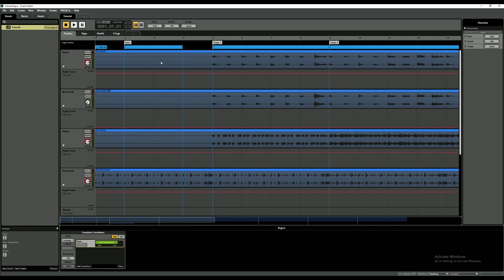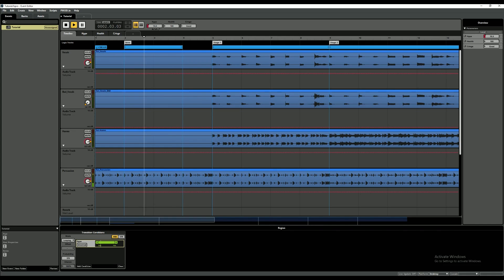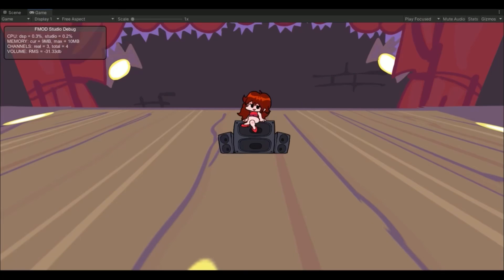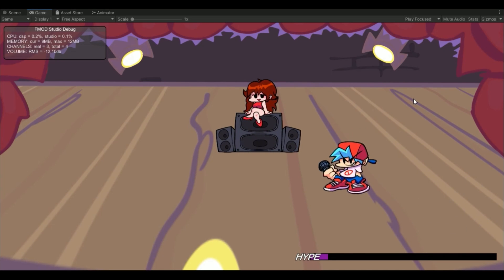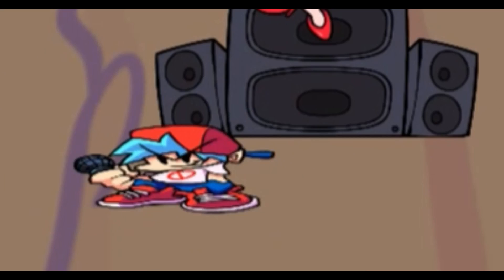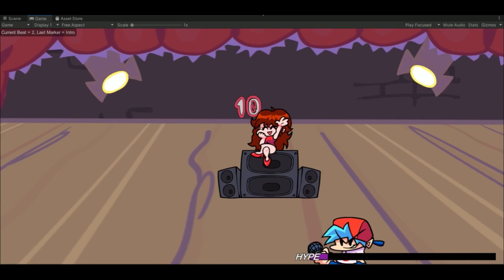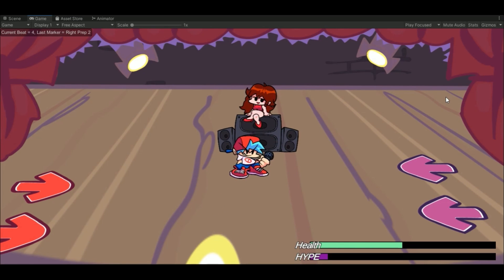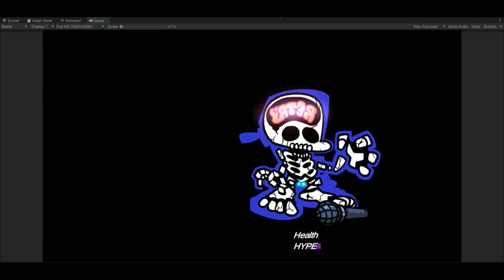Jakeneutron is Learning FMOD and Unity - Devlog #1???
So I decided to use some of my side time to learn and play with Unity and FMOD, two powerful programs and engines I’ve been interested in for a while but hadn’t had the time or drive to get into. Now that I’ve got a taste, it’s pretty fun to mess with! If not, kind of redundant but well documented.

This is just kind of a For Fun video, I hope to have progress on a certain fan favorite mod soon this week, but for now, have a peek at some slightly adjacent work. Where I use Friday Night Funkin’ assets to make my own thing from scratch!

🛒Merch Stores!

Timestamps:

00:00 - 00:12 - BF Dies
00:12 - 00:50 - Introduction
00:50 - 03:10 - FMOD Mechanics
03:10 - 05:37 - "Tutorial" in Unity || Part 1 (Stage, Movement 1, Adaptive Music)
05:37 - 7:10 - Beat Tracking with FMOD and Unity (Spinel & Steven Bounce Test)
07:10 - 08:15 - "Tutorial" in Unity || Part 2 (Attacks with Timing, BF Jump, Hurt Mechanic)
08:15 - 09:18 - "Tutorial" in Unity || Part 3 (Sound Effects, Death Event)
09:18 - 09:54 - Endnotes
09:54 - 10:08 - FNF Mod Leak